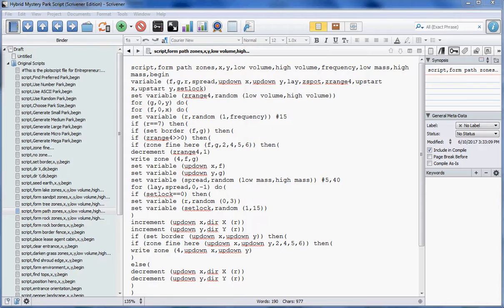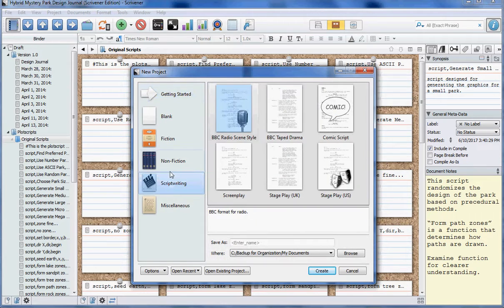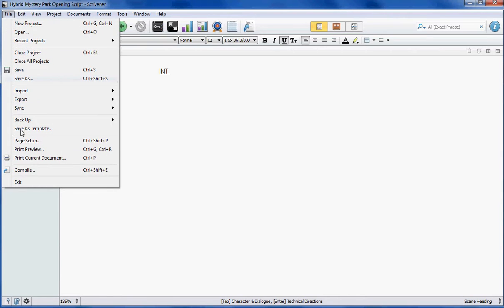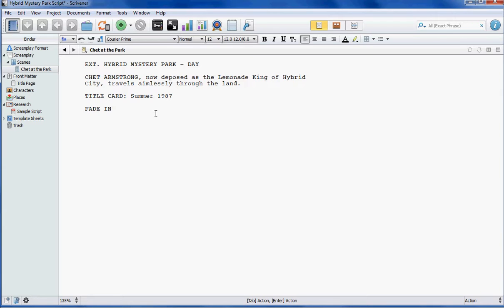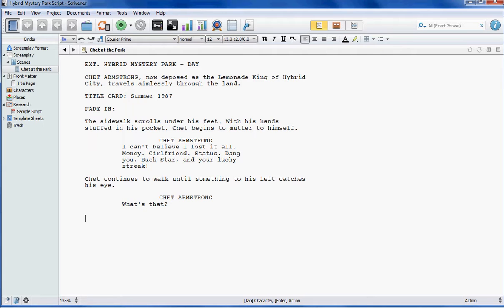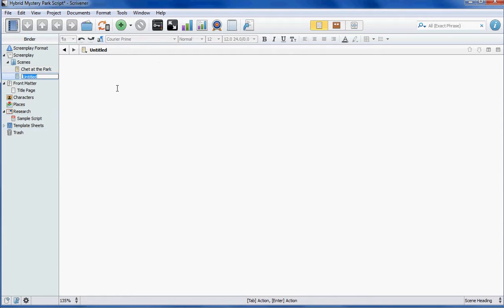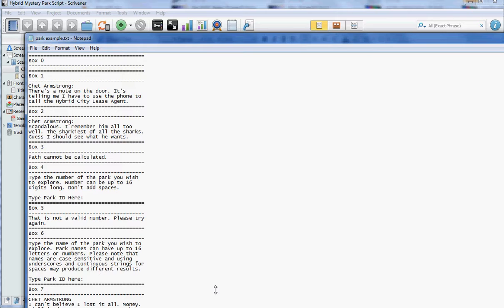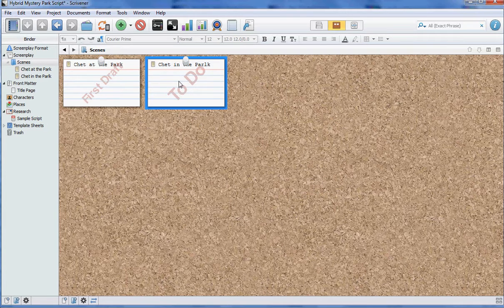Using Scrivener for Game Design (Part 3)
Scrivener is a program designed to help writers better develop and organize their manuscripts, screenplays, etc. But it can also be used to help game designers plan and organize their games. This three-part video series offers examples on how one might use Scrivener to design a game.

Note: It's important to know that Scrivener is not a tool for MAKING games. But it can be used to help DESIGN or PLAN games.

This part focuses on the story development aspect of game design.